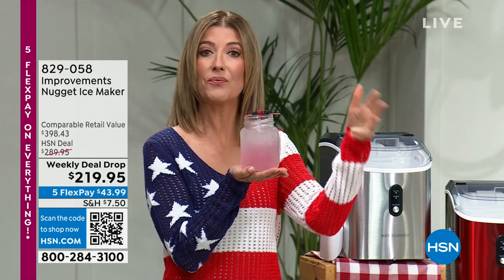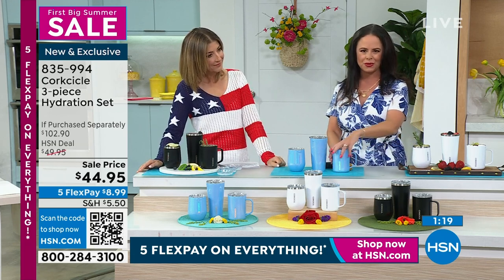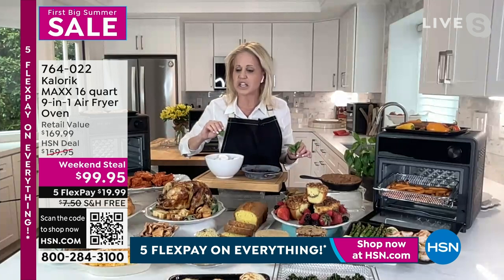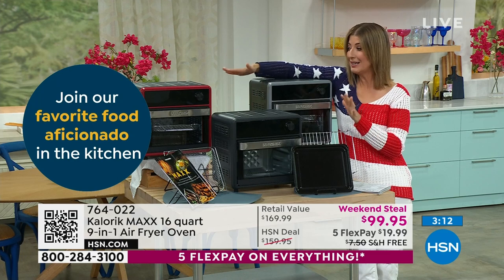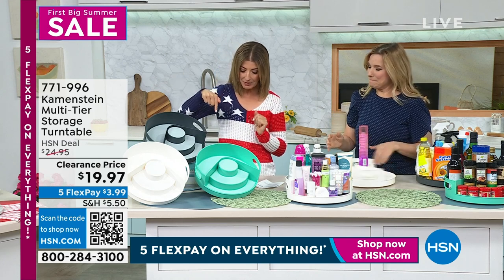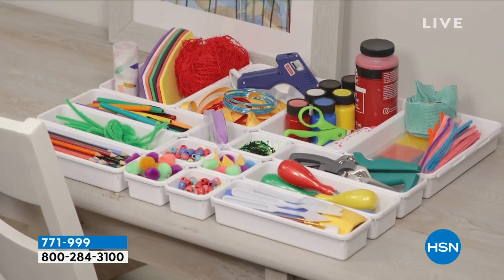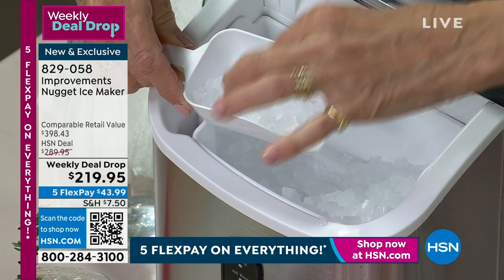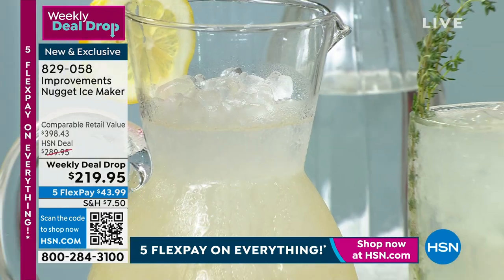HSN | First Big Summer Sale - Kalorik 05.29.2023 - 05 PM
Serve up your springtime best ans SAVE on kitchen innovations that turn up the yum, from Kalorik.